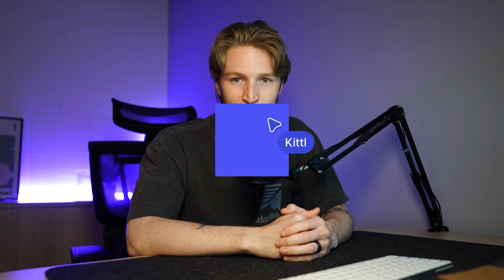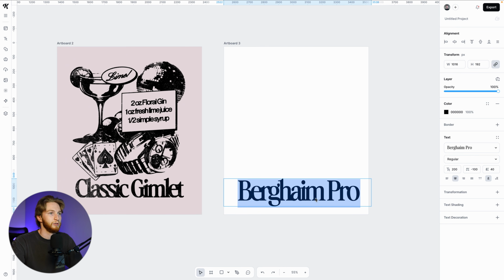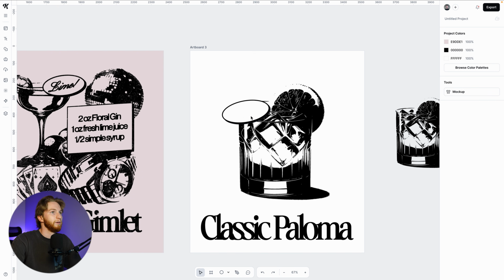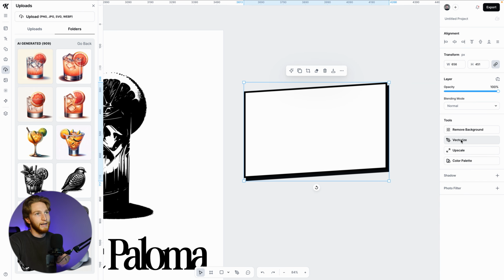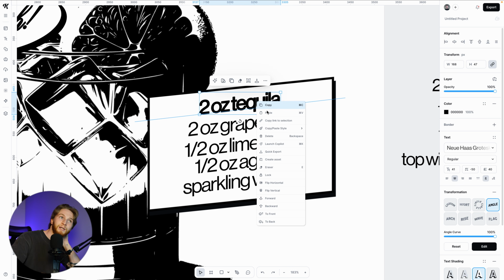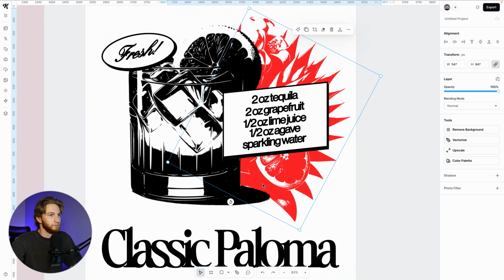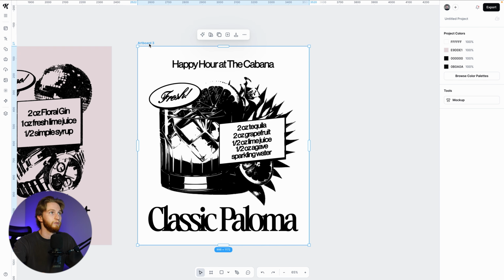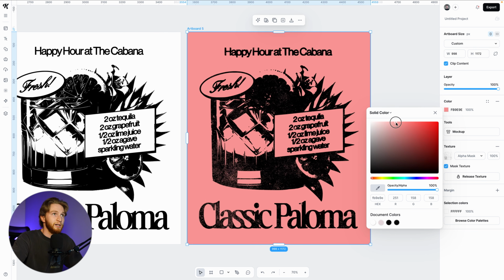Why Does Kitschy Retro Design Look So Cool?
The kitschy retro design style actually has many names, and maybe you have been looking for it recently, because you saw something and you just haven't figured out the exact terms to type in to get what you want. Well we're here with a tutorial to show you exactly how to create this design style yourself in Kittl!

🕰️ Timestamps For This Video:
0:00 What Is Kitschy Nostalgia Design?
1:00 The Elements Of Kitschy Design
3:30 Choosing The Right Fonts
5:00 Creating Threshold Effects
9:00 How To Skew Shape Layers
12:00 How To Copy & Paste Layer Style
14:00 How To Erase Illustrations
18:00 How To Create The Grunge/Bleed Effect
20:00 Duplicating Your Texture Effects